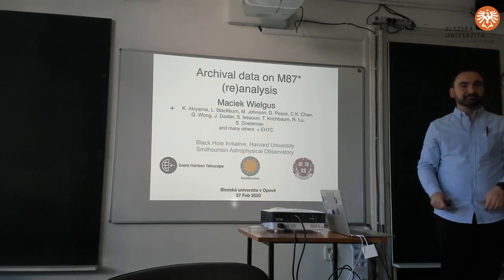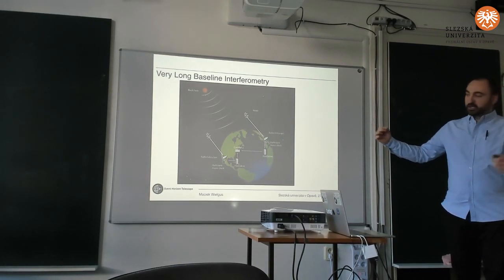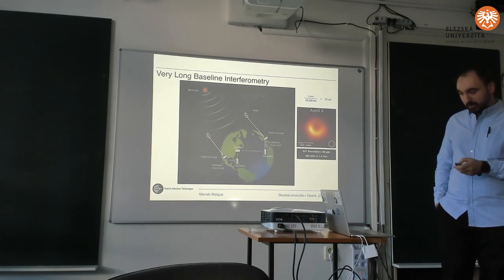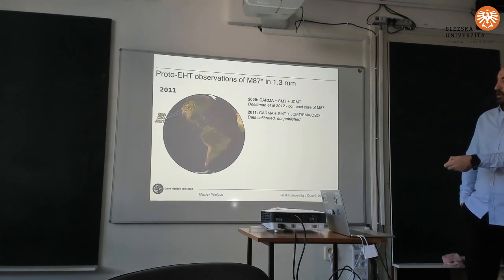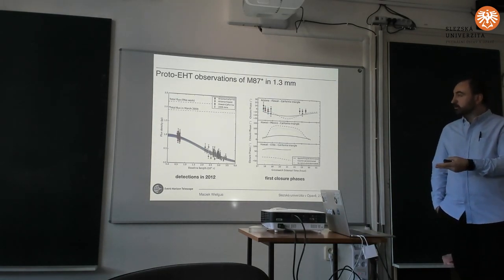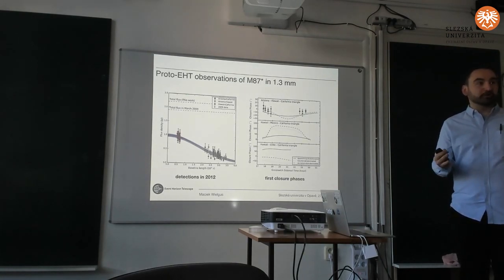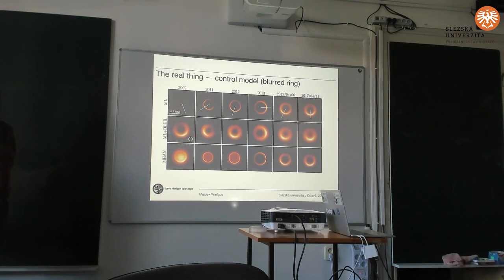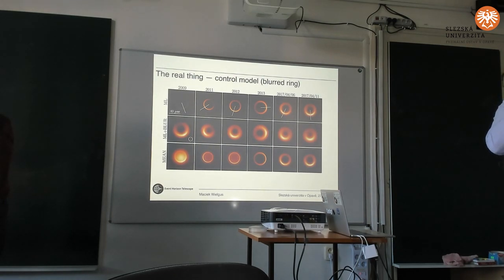Institute of Physics in Opava, Seminar - Maciek Wielgus | 27. 2. 2020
Maciek Wielgus (Black Hole Initiative, Harvard University, USA)

Title: Modeling 2009–2013 observations of M87* with an asymmetric ring

Abstract: The Event Horizon Telescope (EHT) has delivered first resolved images of M87*, a supermassive black hole in the center of the M87 galaxy. These results are based on the 230 GHz observations performed in April 2017. Dedicated tools were developed to facilitate the modeling and analysis of the EHT 2017 data set in the Markov chain Monte Carlo (MCMC) framework, demonstrating that the source morphology can be very well represented by a crescent. More data, from different time epochs, are required to investigate the long term stability of the source parameters, such as its diameter and orientation. To address that need, we analyze archival data from proto-EHT 230 GHz observations of M87* in the framework utilized for the 2017 data analysis. We fit geometric models to the observations taken in 2009, 2012 (published in the past) and 2011, 2013 (not published previously), exploring the parameter space with a MCMC algorithm. We validate the procedure using synthetic data and M87* source models derived from the 2017 data. While the archival data sets are far less constraining than the 2017 observations, we obtain measurements of the source diameter and orientation. Variations of the M87* morphology in the 2009–2017 period are found to be roughly consistent with the predictions of general relativistic magnetohydrodynamic simulations of a turbulent accretion flow.
Seminars at the Institute of Physics | Silesian university in Opava